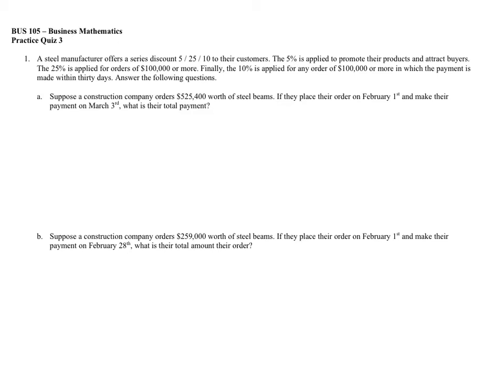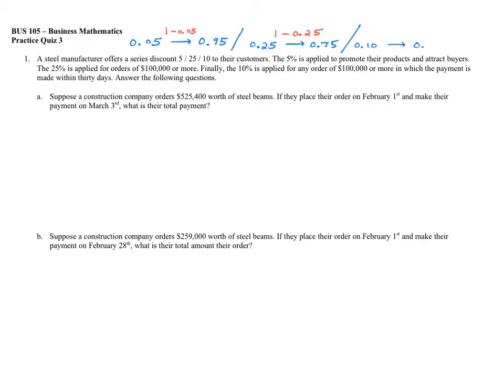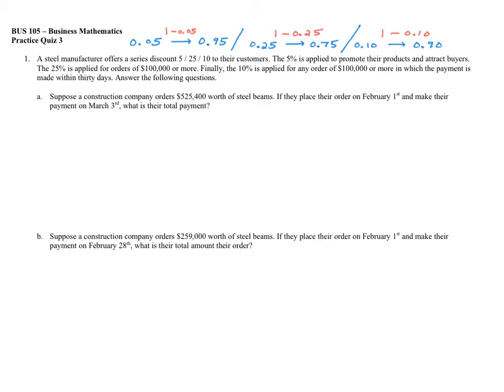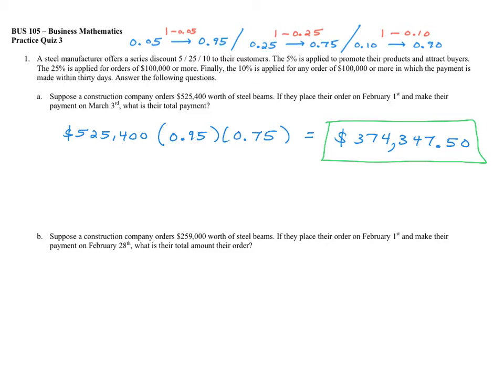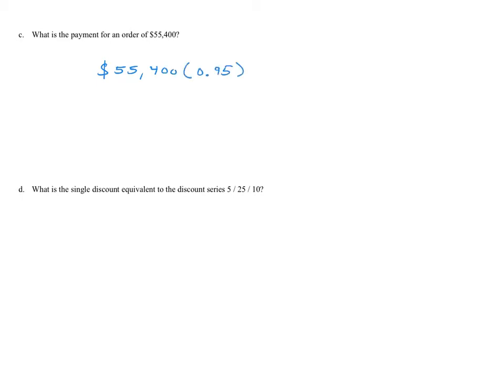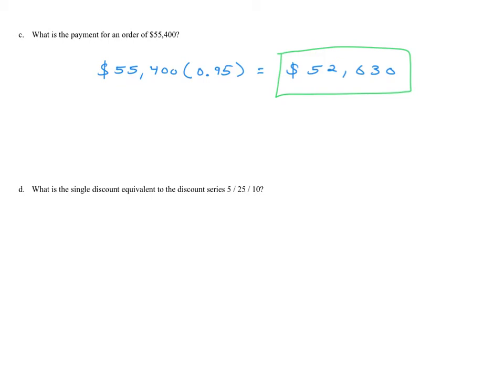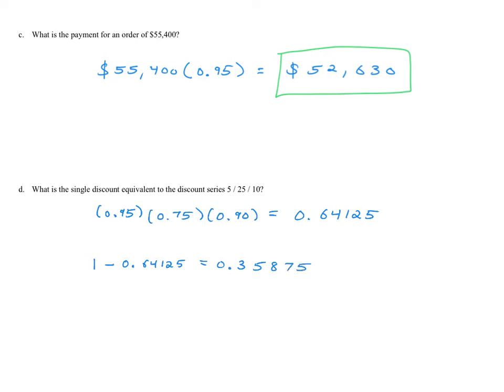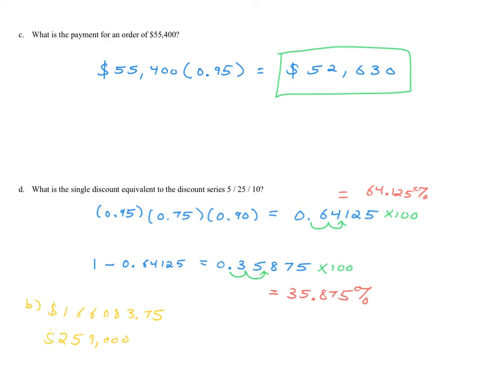BUS 105 Practice Quiz 3